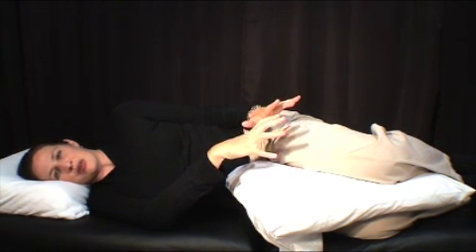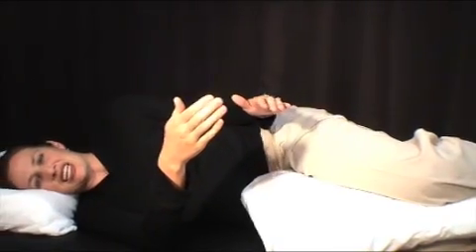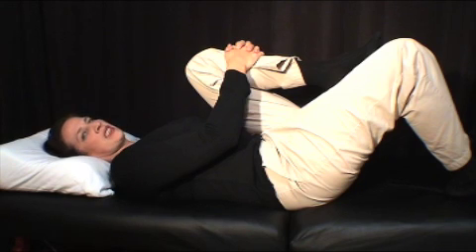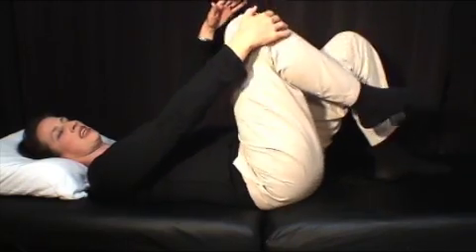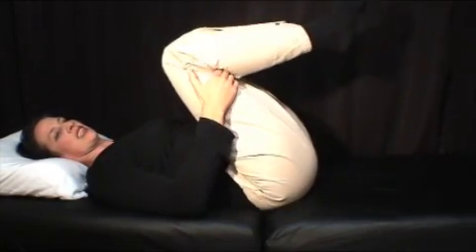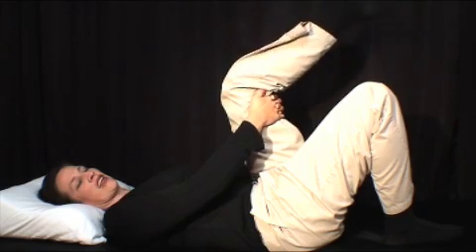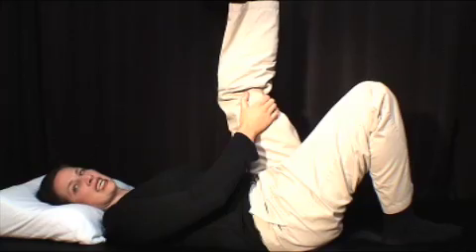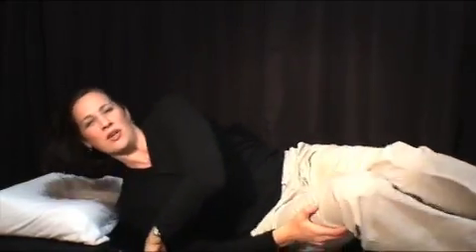Sciatic Nerve Pain Rehab - Inflamed Sciatic Nerve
THIS HURTS!
What hurts...: left side of my back which i presume is my sciatica nerve, if i sit too much then the pain goes down my left thigh and sometimes down into my left shin or area below my knee.

How you hurt it...: don't really know other than maybe lifting cans at work and it was easing until i did some gardening and then it got worse.

When you hurt it...: probably four or five months ago.

Your pain level (1 is low, 10 is high pain): varies between 2 and 8.

Your age and overall health...: 62 and overweight.

Any other information you feel is relevant...: eases when on my feet and walking around.

YOUR INJURY COULD BE...
Inflamed Sciatic Nerve.

REHAB YOUR INJURY BY...
Controlling Inflammation Around Nerve by Icing: Lay side-lined with the painful side up. Place a pillow between your knees for comfort. Place ice pack on painful region for 15 minutes, 2 to 3 times per day with at least one hour in-between.

One Knee-To-Chest: Bring one knee to your check and hold for 15 seconds. Switch to other knee until you have completed this 3 times on each leg. These exercises should not bring about pain, stop if they do.

Both Knees-To-Chest: Bring both knees to your chest together holding them there for 15 seconds. Repeat this exercise 3 times.

Nerve Glide: While on your back, bend your knees. Lift one knee up, while holding the back with your hands or band and pump your knee into and out of the pain. Repeat this exercise 10 times on both knees.

Can't find any recent video's that are directly related to what is hurting you?

For only $35, tell us what's hurting you today and get your own rehab advice video by tomorrow!